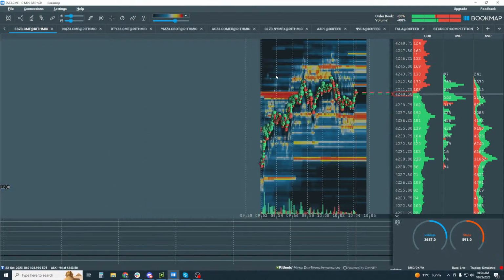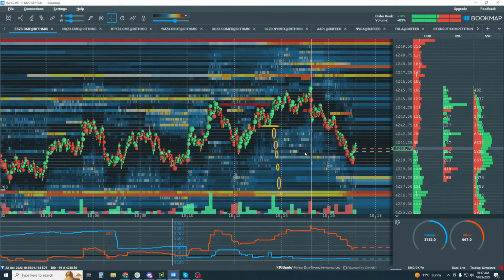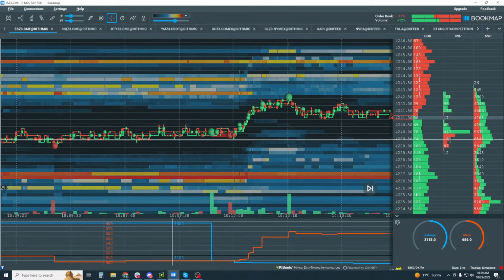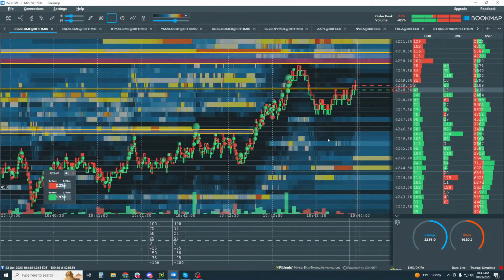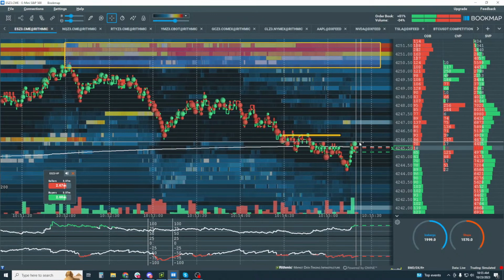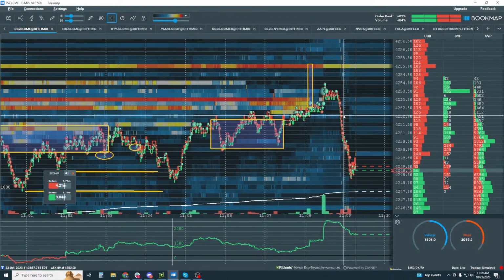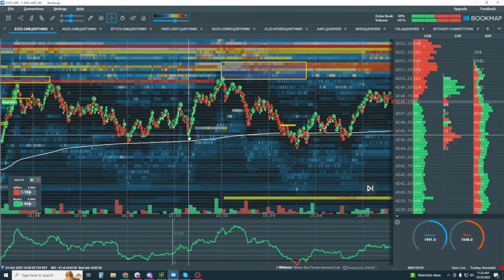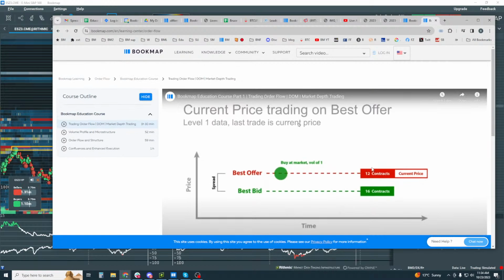Live All Market Analysis With Bruce | Bruce Pringle